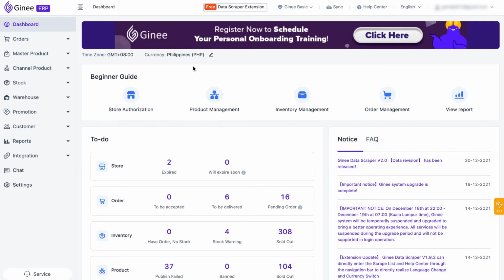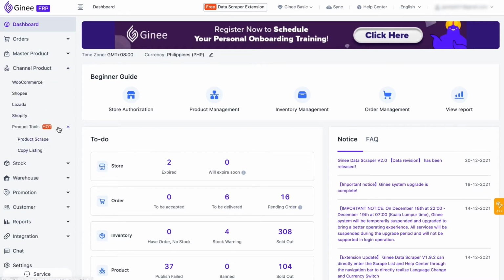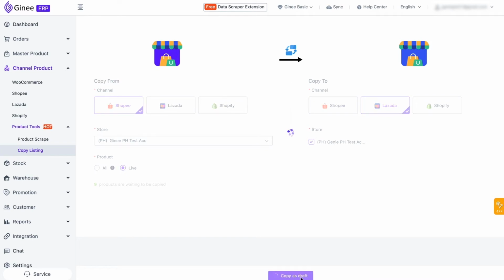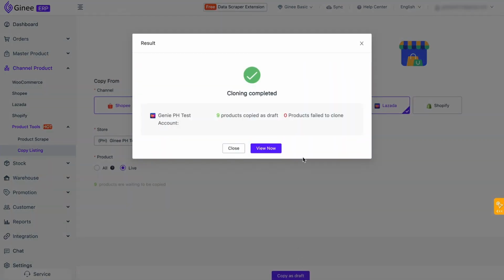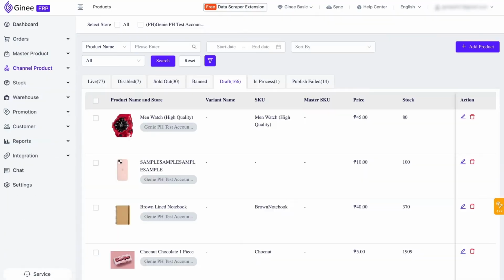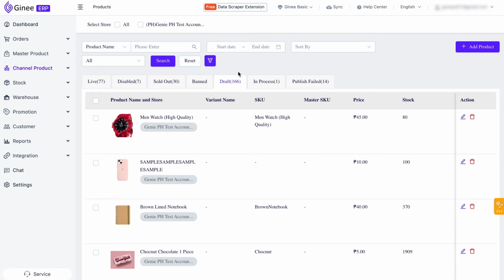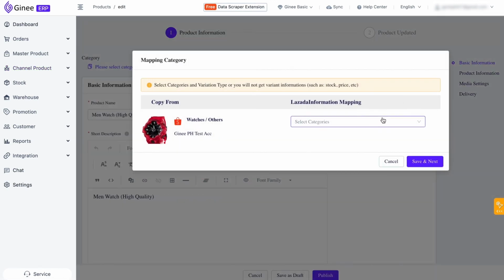Ginee PH | How to Store Clone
Hey Gineers!

Here is a tutorial on how to clone a store using the Ginee dashboard.

This feature is useful for Ginee's multi-channel and multi-store sellers in managing their products better. With this feature, sellers can copy products between multiple stores and marketplace channels.

Come and join Ginee NOW! Selling online just got easier!

Follow Ginee's social media accounts to stay updated with Ginee's latest features, tips, and insights on how you can further improve your sales performance.